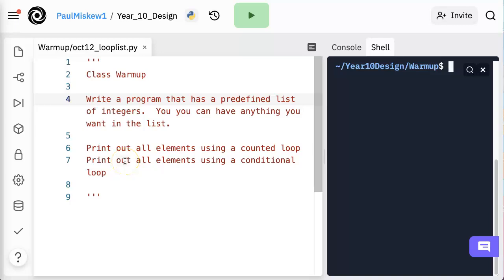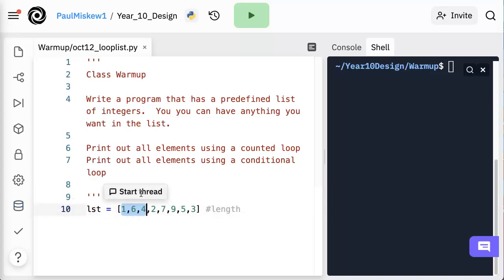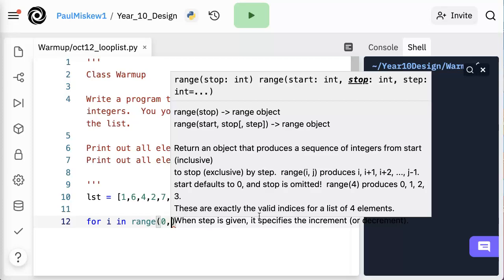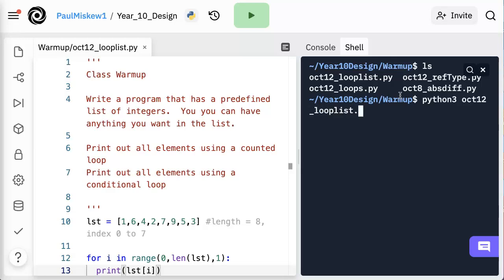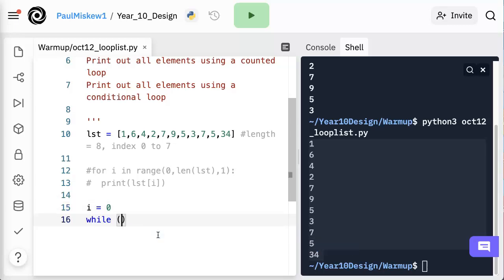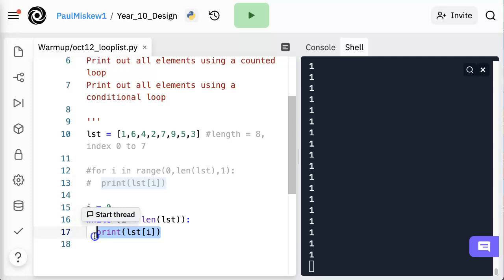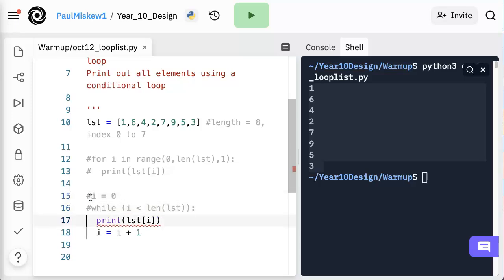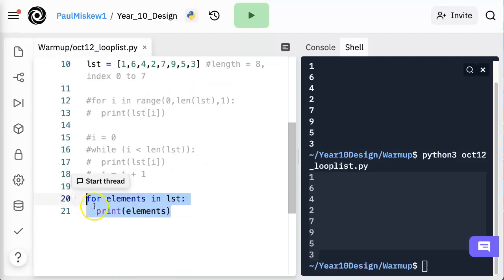Y10_warmup_loops_print_list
This is a video solution to a warmup question from class.